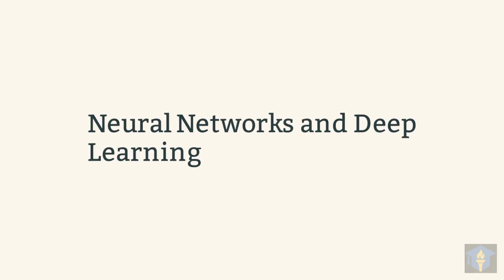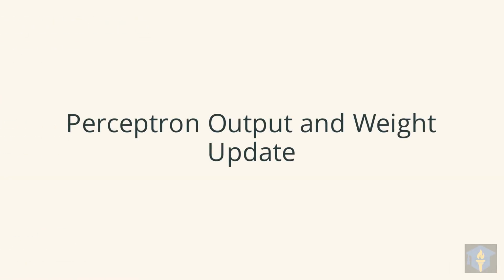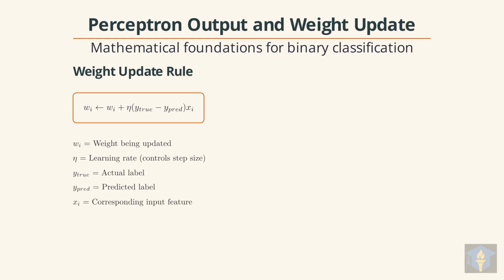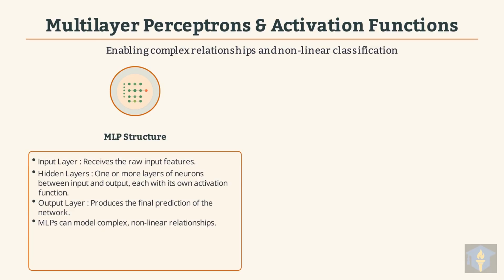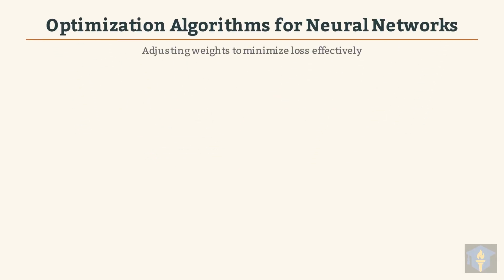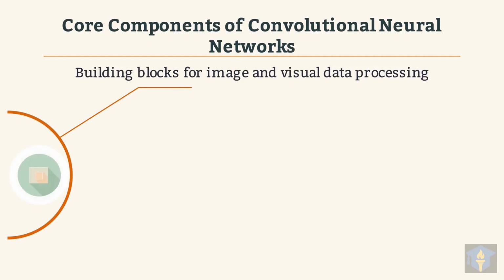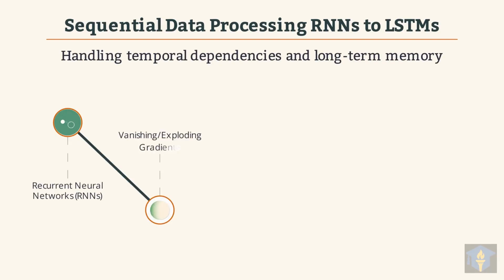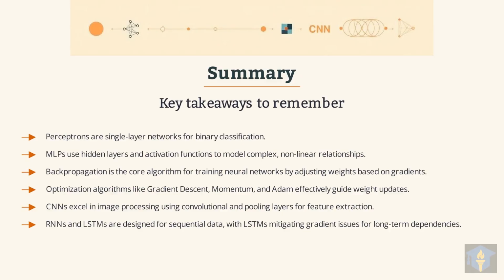Unit 5 Neural Networks and Deep learning